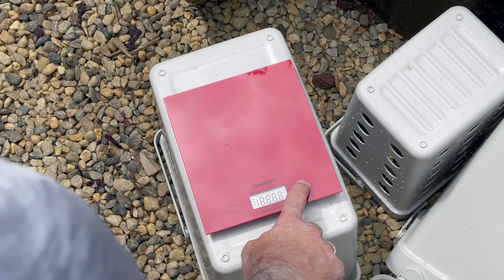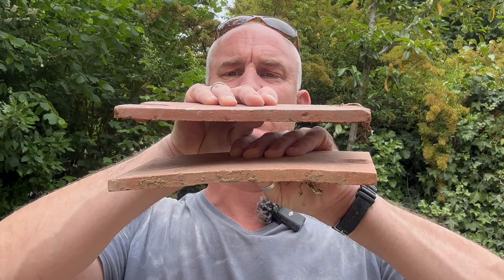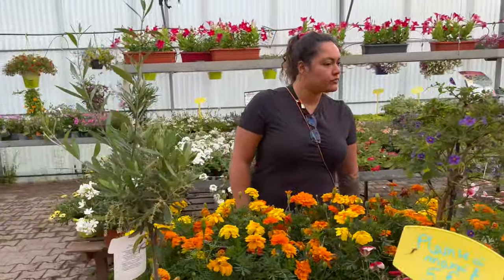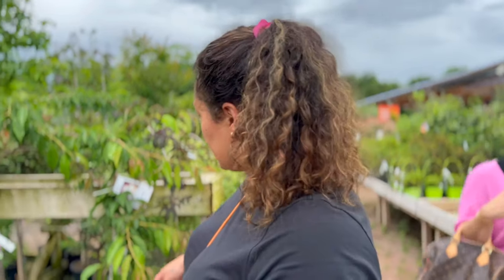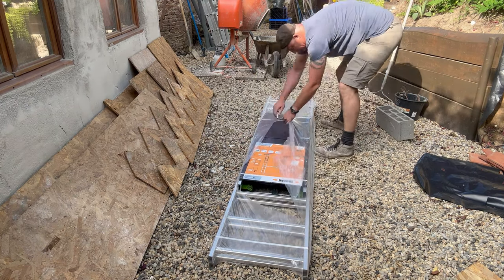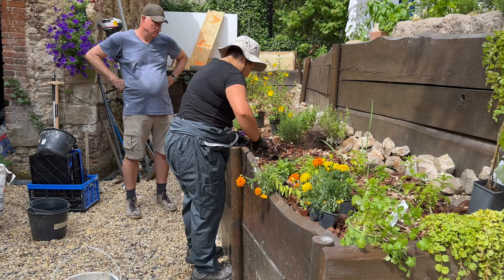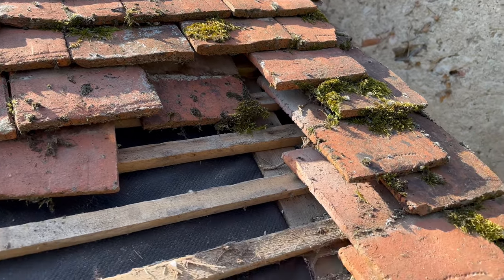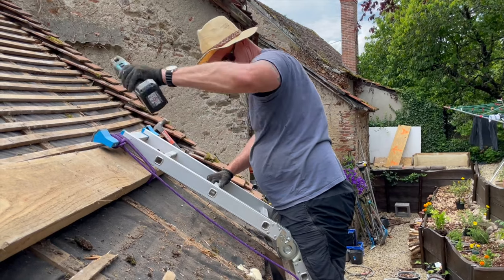Episode 35, Planting the garden and waterproofing the roof of the little house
Welcome to this week's vlog in which we will buy and plant a first lot of herbs and flowers. We are also removing over 900 roof tiles to install a waterproofing membrane on one side of the little house's roof.

We can't wait to share this exciting adventure with you!

If you like what we do, you could show your appreciation by being us a coffee @